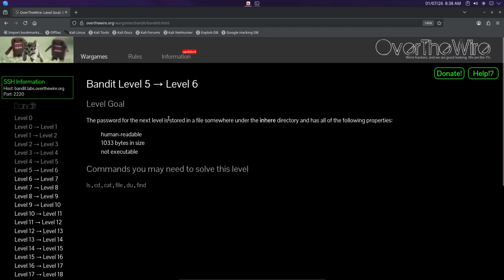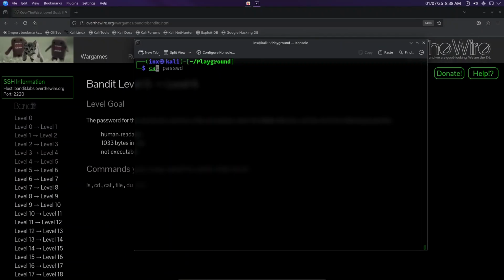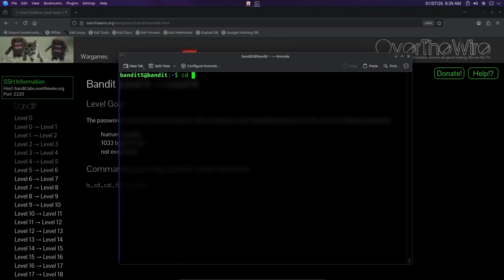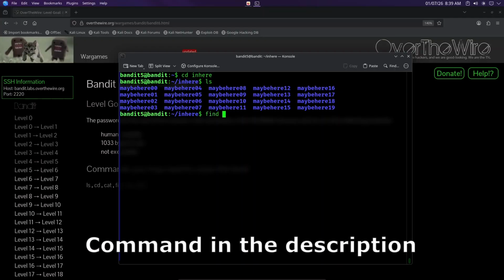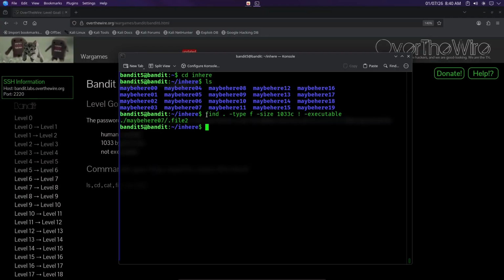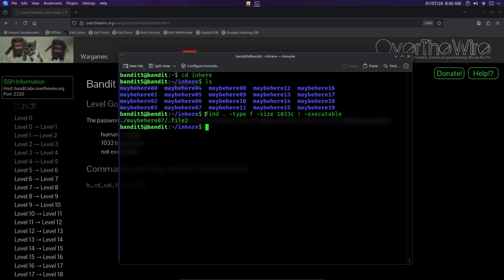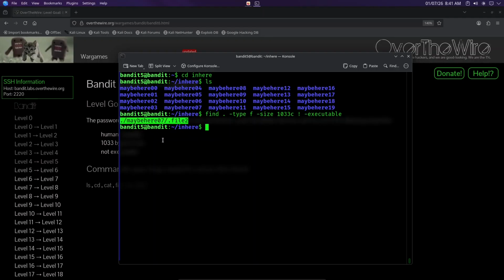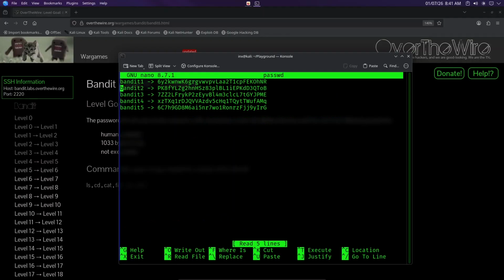Solving bandit level 5 | Bandit Solution | Bandit level 5 - Bandit level 6 | @r00t_inx ​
In this video I have solved bandit level 5.
Solving bandit level 5 |  Bandit Solution | Bandit level 5 - Bandit level 6

📌 WHAT YOU'LL FIND HERE :
  → CTF Writeups

Alternative titles :
Solving bandit level 2 easy.
Reading a file named "." in linux
Reading a file name containing spaces in linux
Reading a file named "spaces in filename" in linux
How to read a file in linux
How to read a file named with spaces in linux
How to read a file named " " in linux
How to read a file named dot in linux
Hot to read a file in linux filename starting with - (dash) and has spaces in name
Cybersecurity practice videos.
file ./* use in linux.
How to find a specific thing in many files.
How to use filtering in file search in linux
Kali lilnux tutorials.